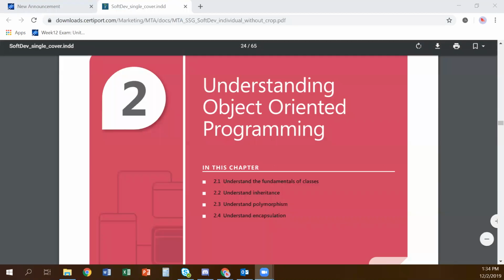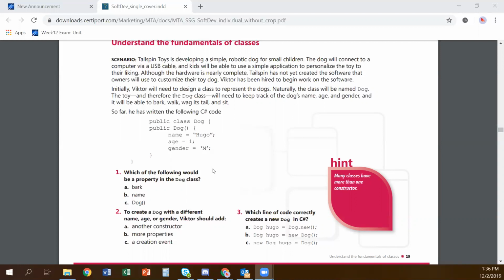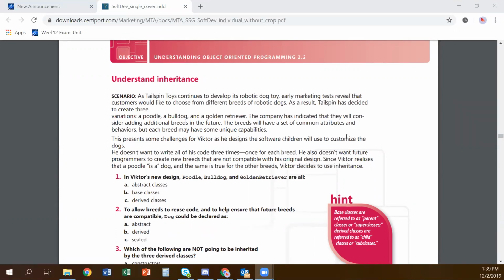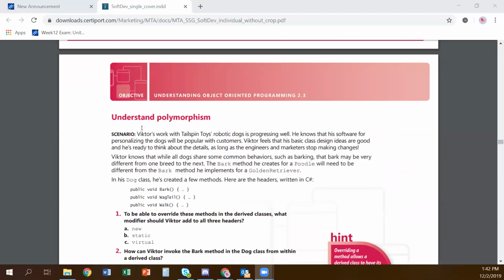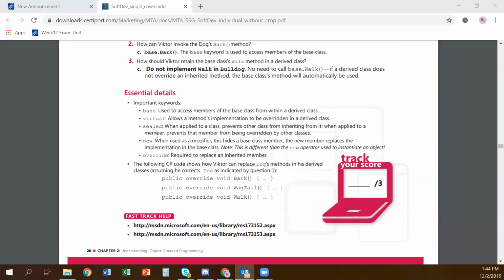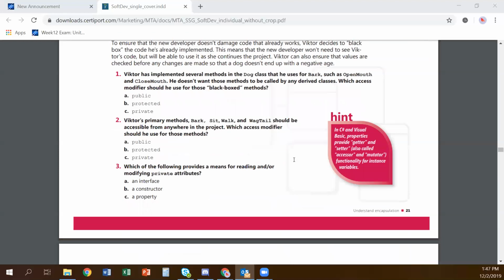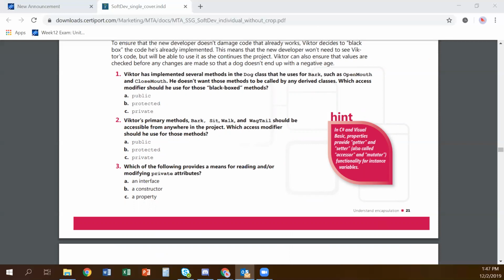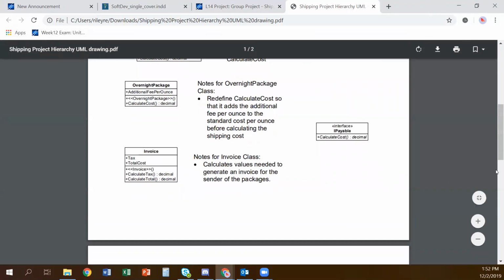CIS151 101 FA19 Week14 MTA Study Guide Review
Sections 1 and 2 of the MTA Study Guide Review.